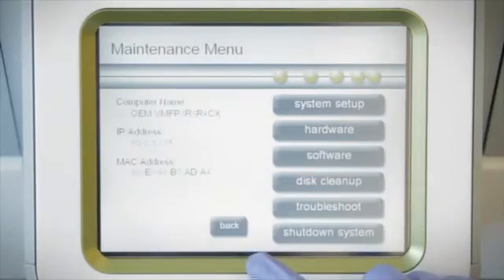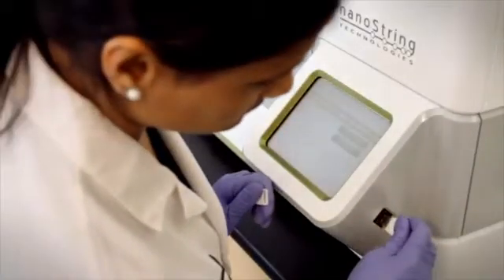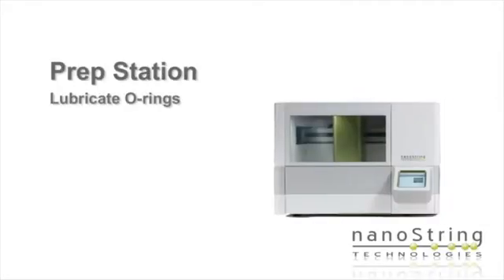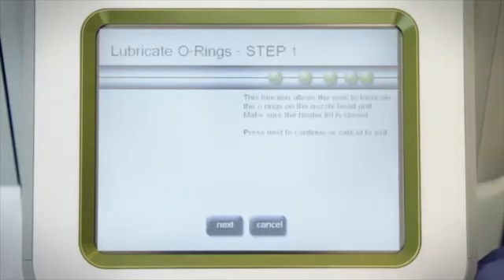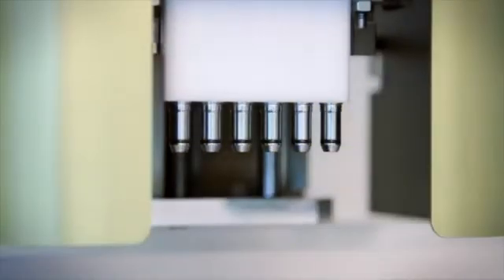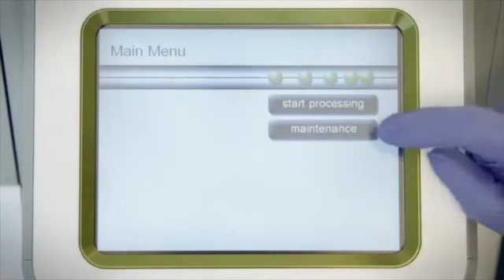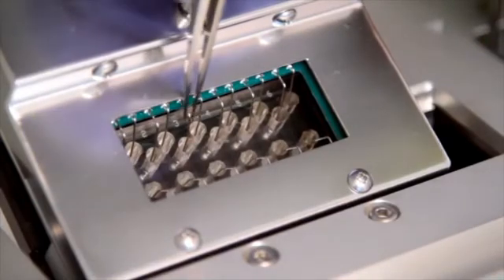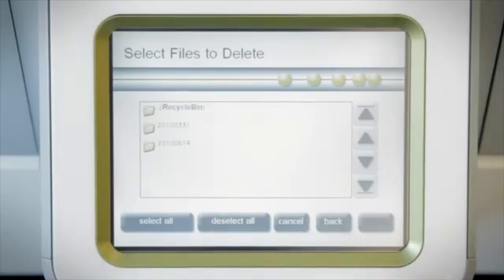nCounter Maintenance (MAX/FLEX)